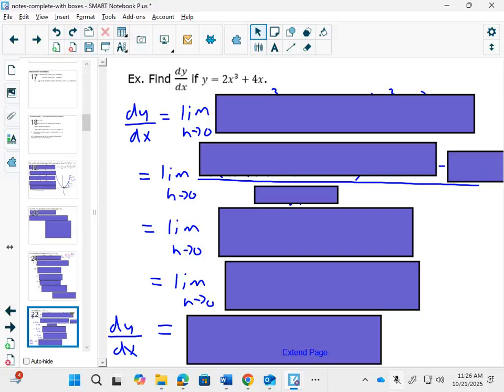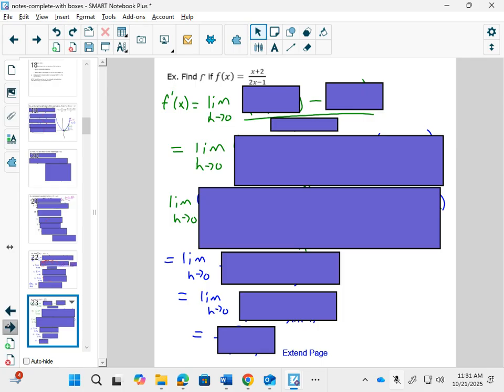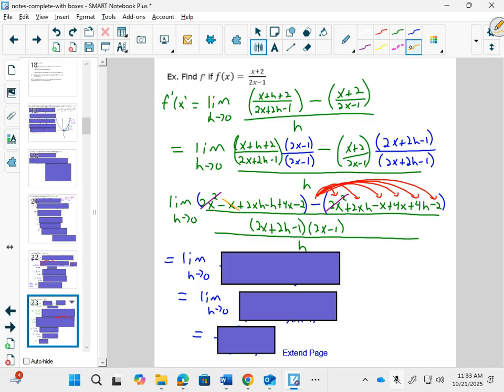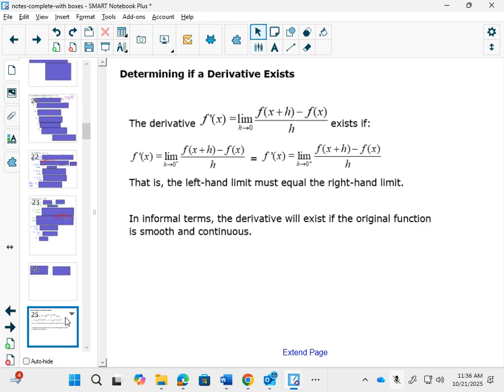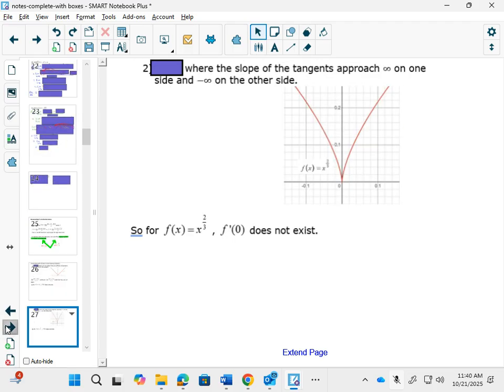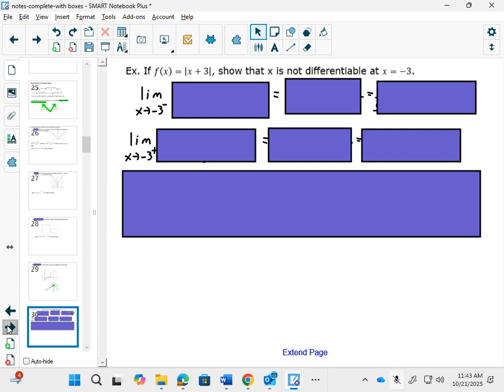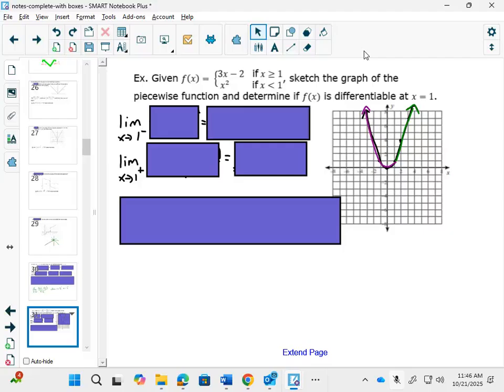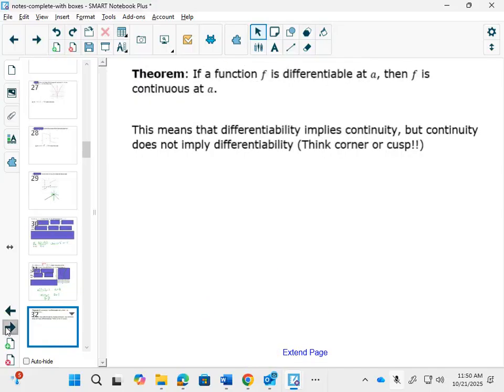42AP Using the Definition of the Derivative